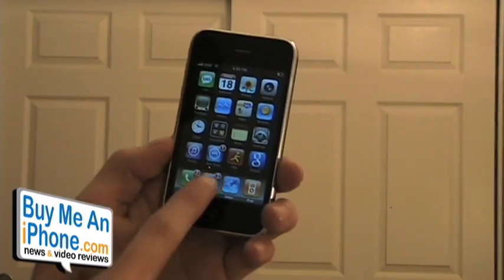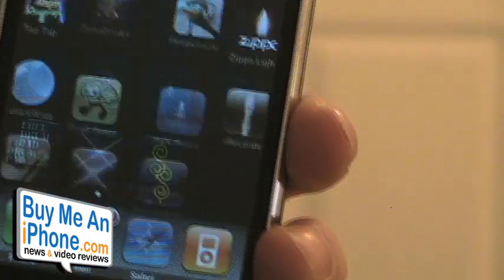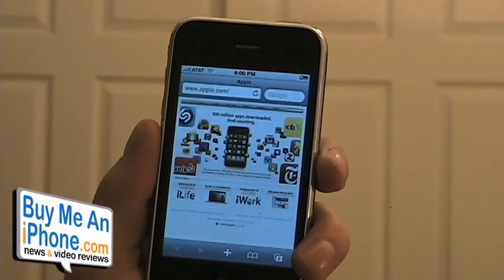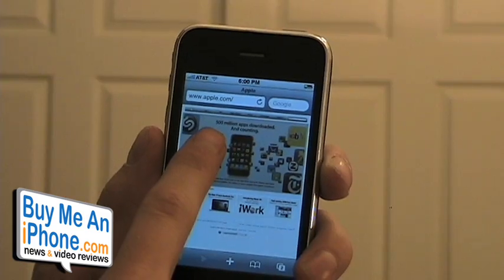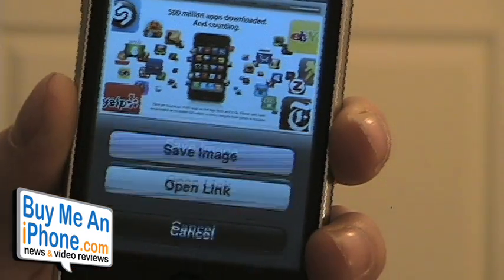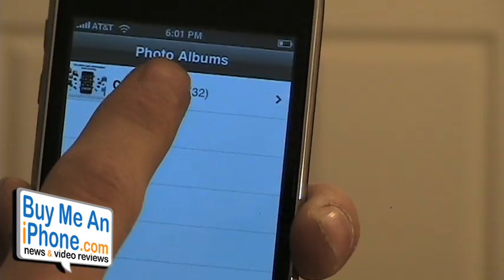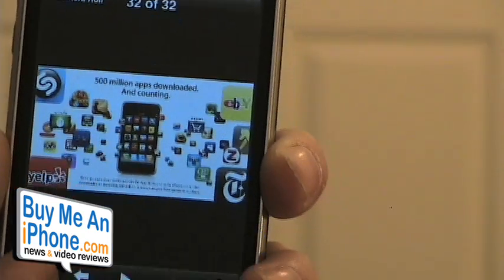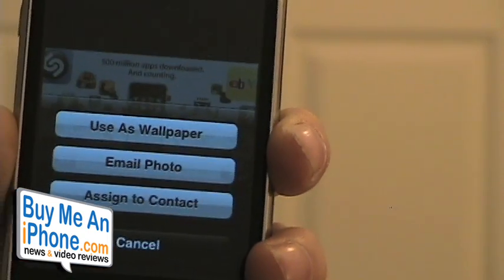iPhone 2.0 Tips&Tricks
This is a video for BuyMeAniPhone.com
This is a video that shows you a few things you may not have known about your iPhone, on the 2.0 Software update.